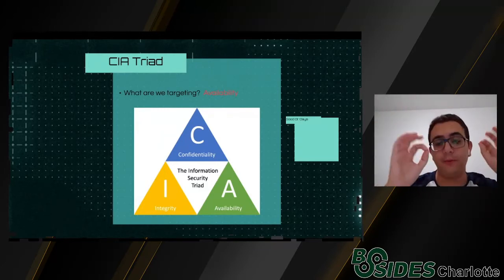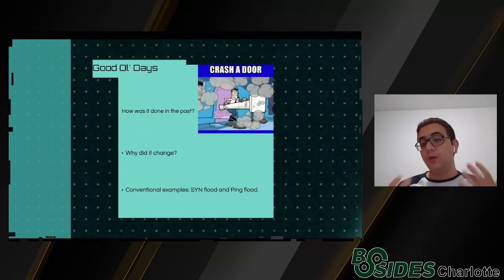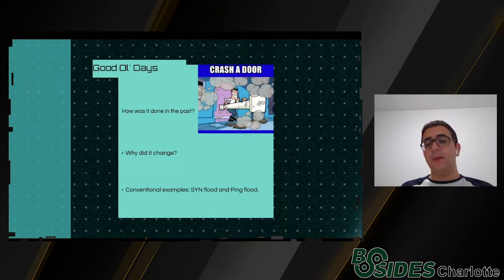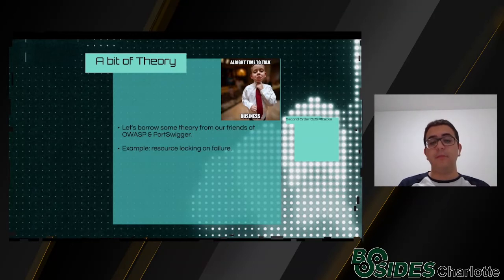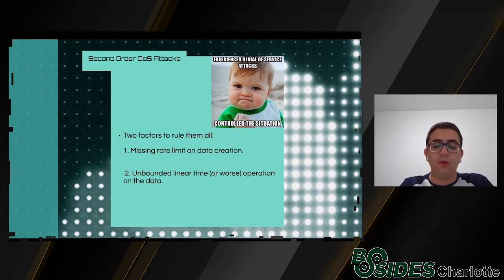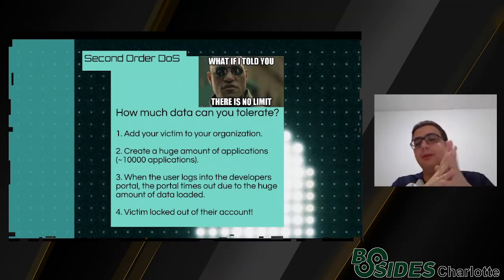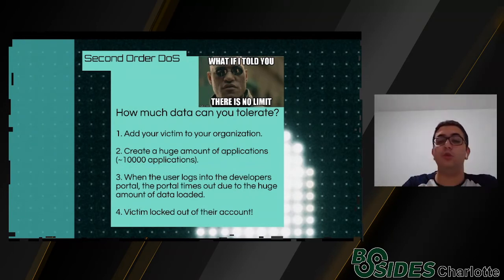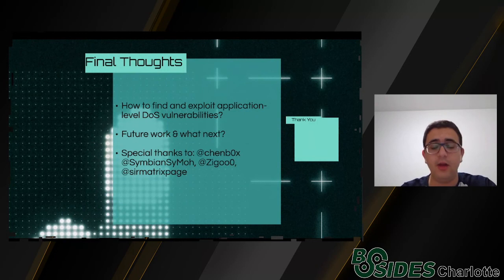BSidesCLT 2021: Breaking the Giants With Application level Denial of Service Attacks - Ali Kabeel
For years, companies lost billions of dollars to Denial of Service (DoS) attacks. From service outages to reputation damage, the attack indeed costs a fortune. Traditionally, DoS attacks were high-volume attacks that aim to consume the target system by flooding it with requests. This requires many resources from the attacker, especially if the targeted system is a huge one. In addition, the considerable advance in DoS detection mechanisms made the impact of such attacks somewhat limited. To that end, attackers shifted focus towards application-level DoS attacks, which have a much higher attack potency and are way harder to detect or protect against. This talk covers the topic of application-level DoS with real-life examples from the Snapchat bug bounty program. We aim to raise the awareness of the community to this important class of DoS attacks that exploit inherent vulnerabilities in the target system rather than flooding it with requests.